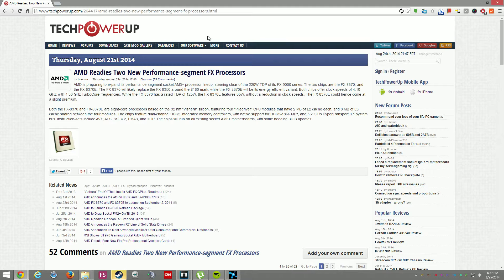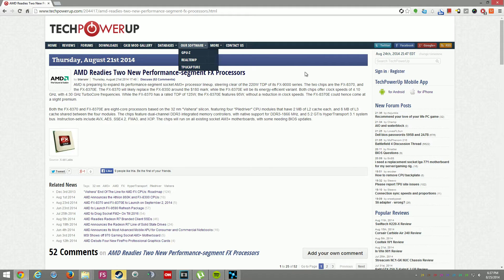AMD FX 8370 & AMD FX 8370E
Some New AMD Processor are about to hit the streets. The AMD FX 8370 125watts and the AMD FX 8370E 95watts (Energy Efficient)